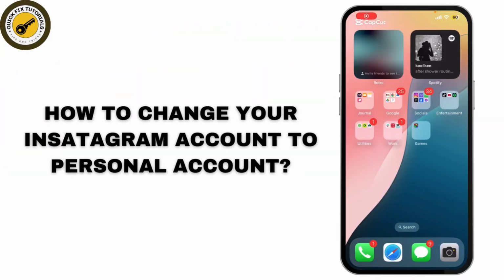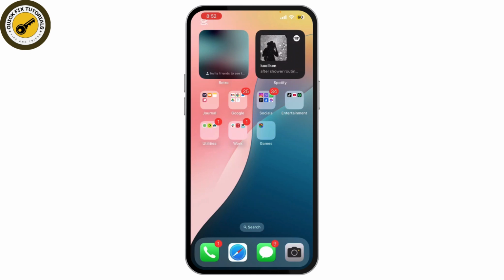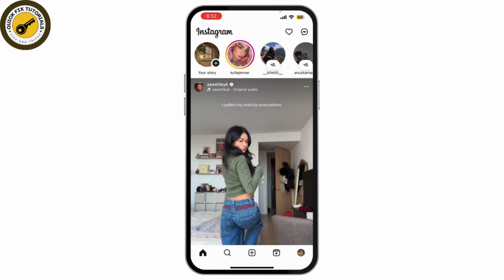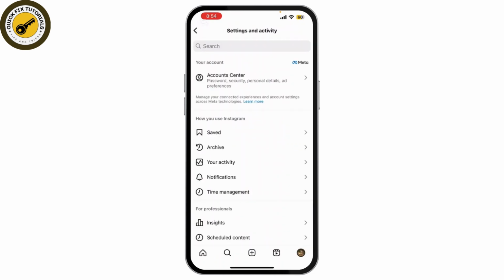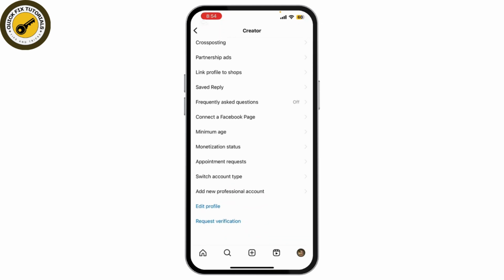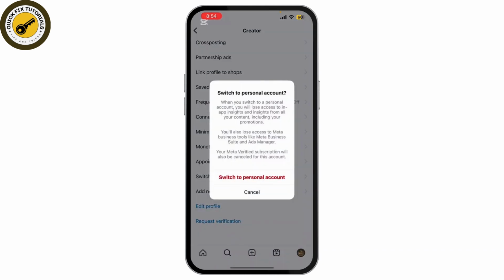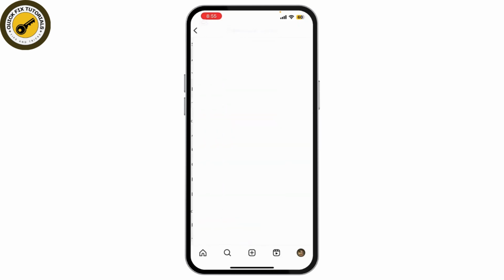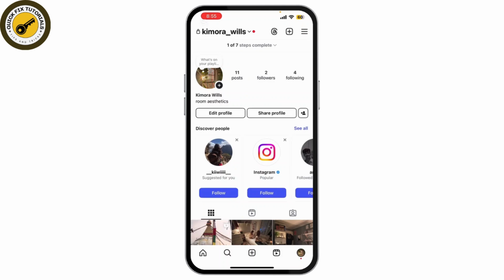How to Change your Instagram Account to Personal Account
How to Change Your Instagram Account to Personal Account (2025)!

Want to switch your Instagram account back to a personal account? This video will guide you through the steps to change your Instagram account to a personal account quickly and easily. Whether you're asking, "How do I switch to a personal account on Instagram?" or need help navigating the settings, this tutorial has you covered. Learn how to remove business or creator mode and revert to a personal Instagram account hassle-free. Watch now to see how you can switch your Instagram account today!

Timestamps:

00:00 How to Change Your Instagram Account to Personal Account
00:10 How Do I Switch to a Personal Account on Instagram?